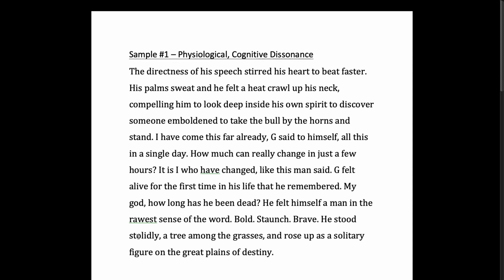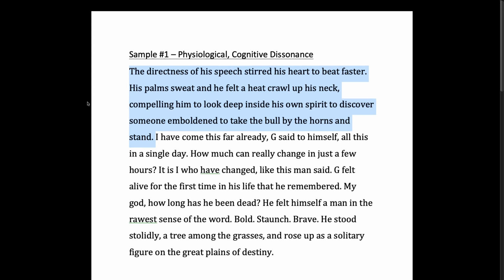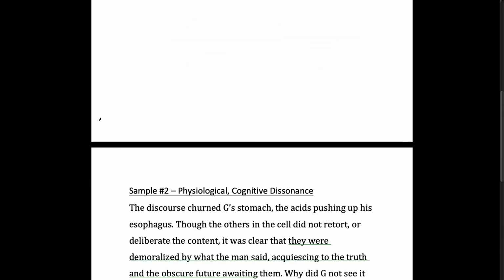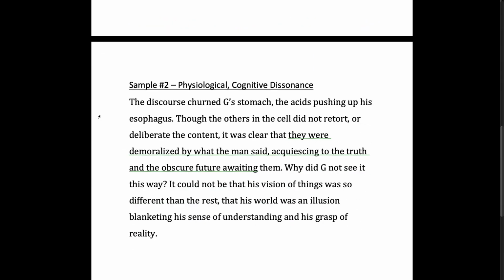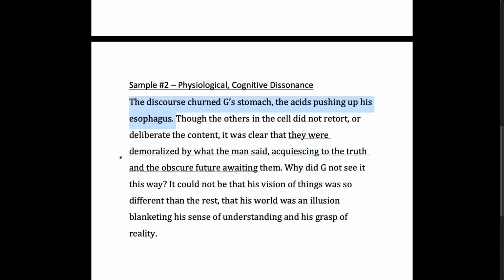Writing Emotion Using Two-Factor Theory